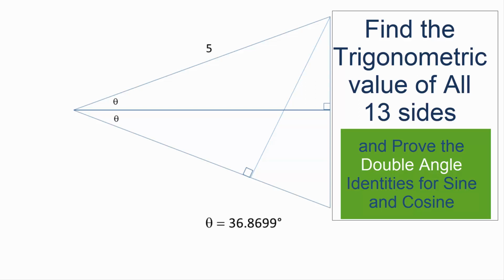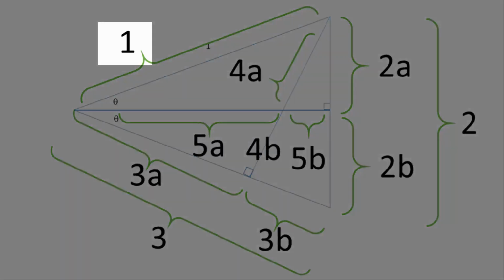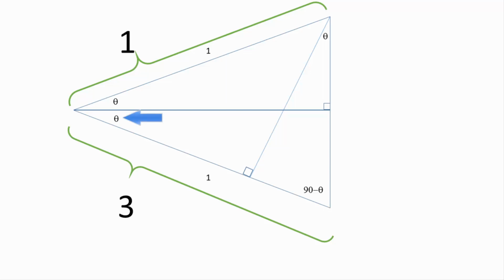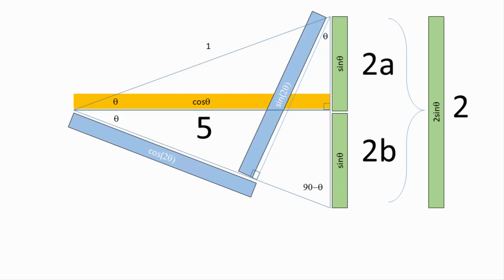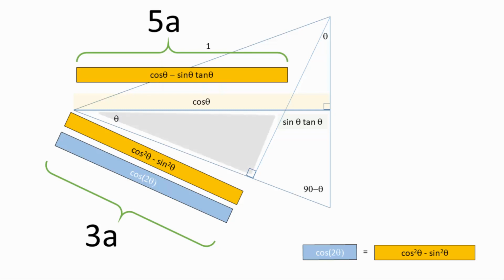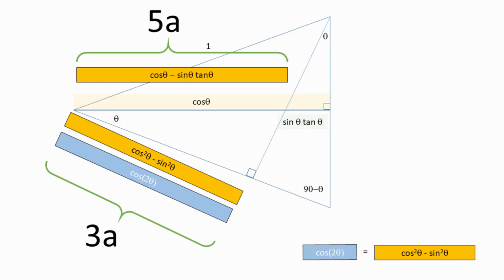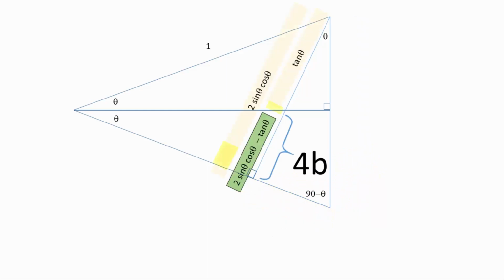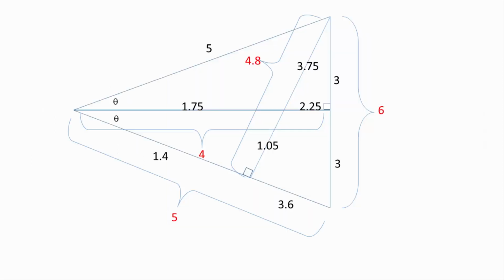Trigonometric Value of All Sides and Double Angle Formulas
Find the Trigonometric value of All 13 Sides of the figure, and prove the double angle identities of sine and cosine.